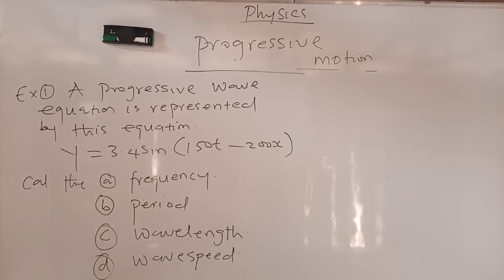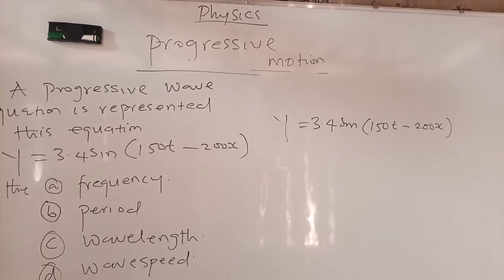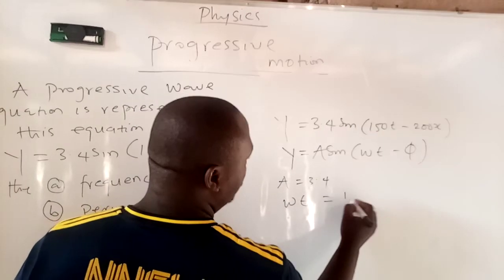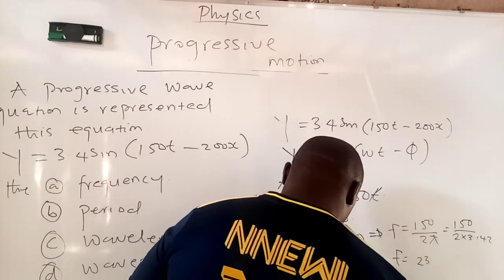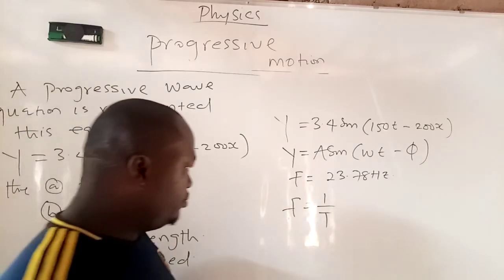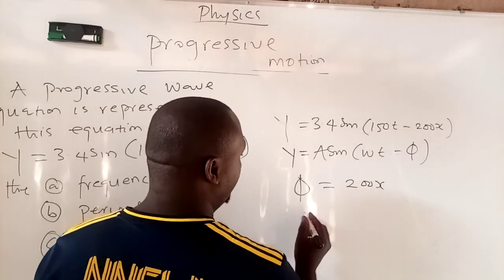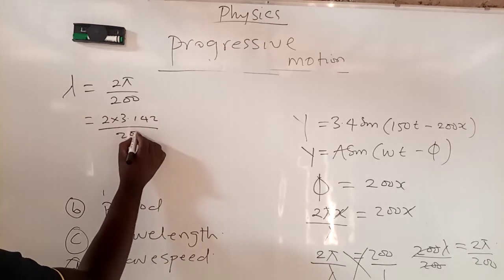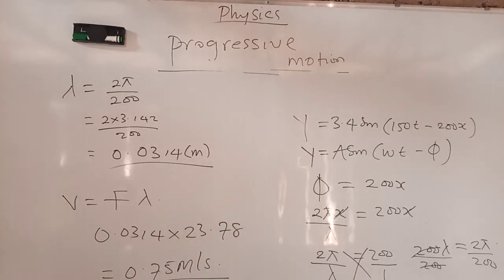Progressive Wave Equation Part 2